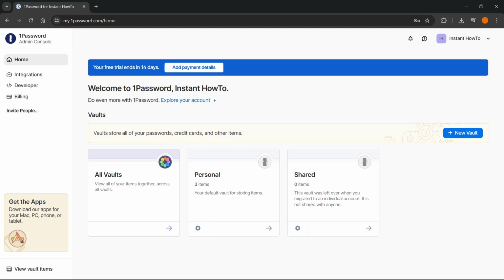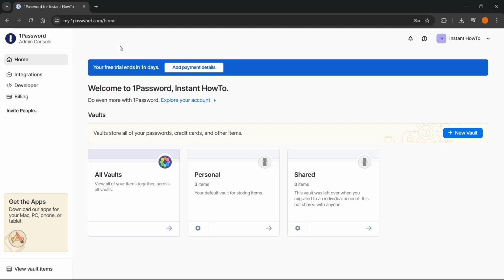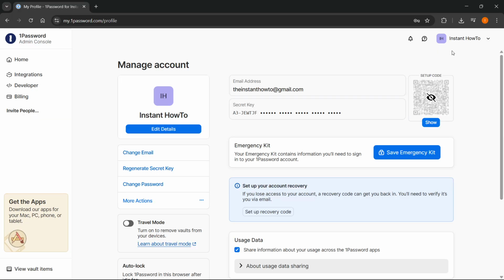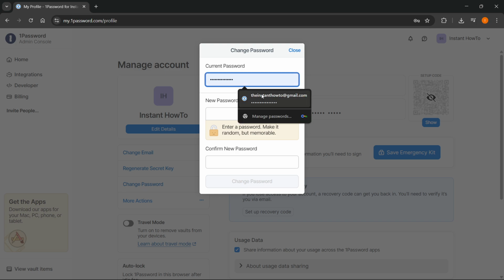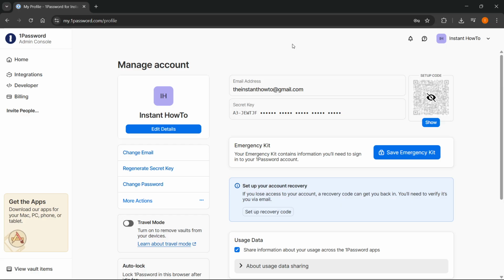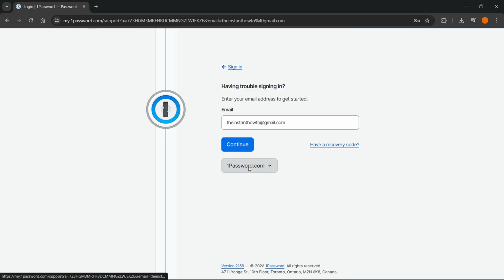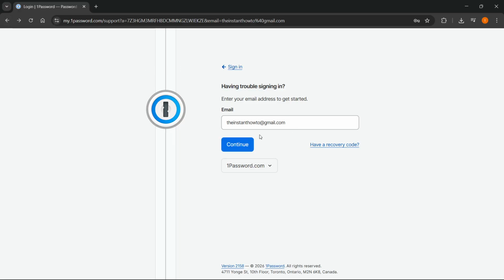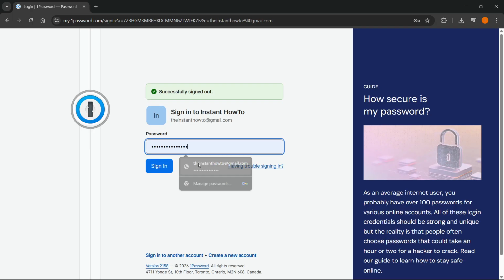How To RESET 1Password Master Password (QUICK & EASY) 2026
In this video, I'll show you how to reset your 1Password master password. This is a complete guide on resetting and regaining access to your 1Password account if you’ve forgotten your master password in 2026. If you need to restore access to your vault securely, this is the tutorial you need!